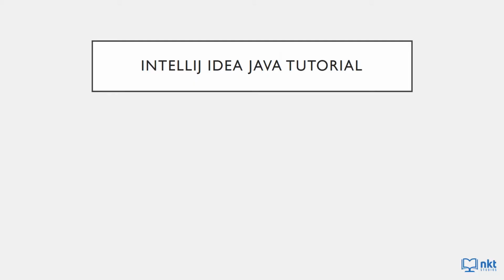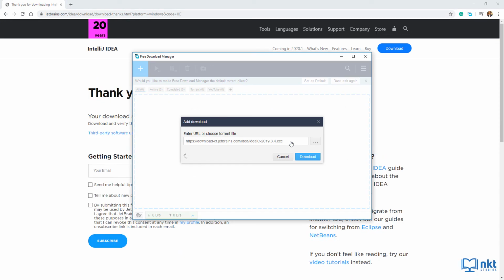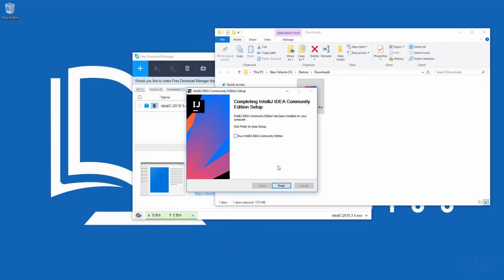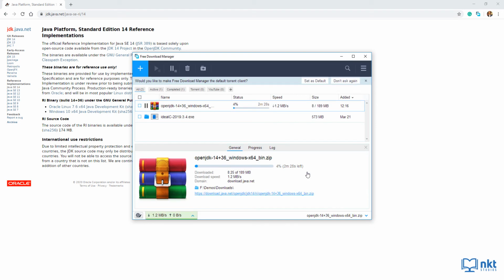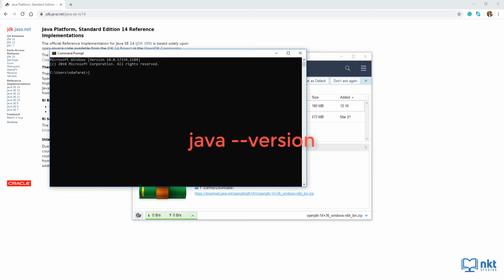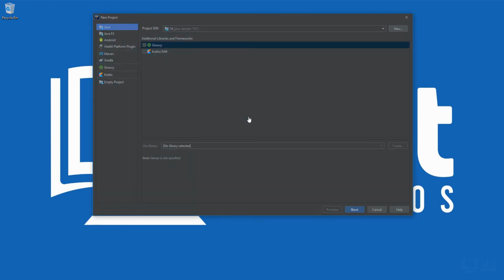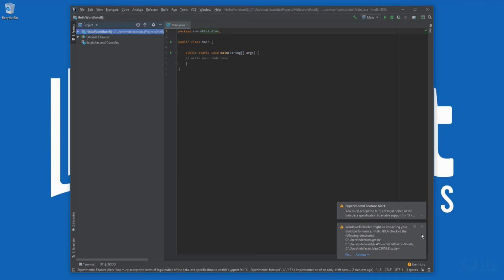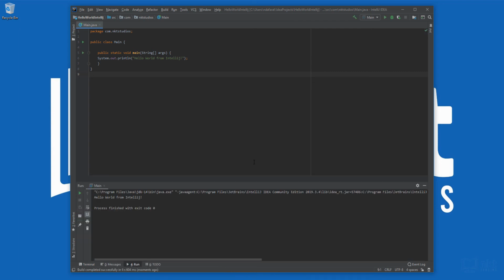Intellij Idea Java Tutorial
In this Intellij Idea Java Tutorial, I will show you how you can set up and run a simple java program in Intellij Idea 2019. We will install Intellij Idea, download and set up the JDK and then run our first Java program.